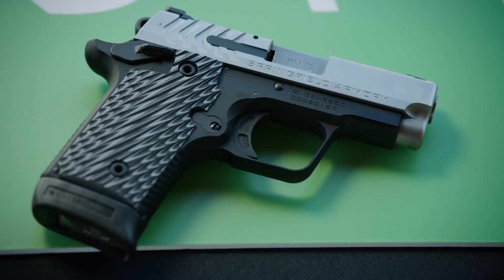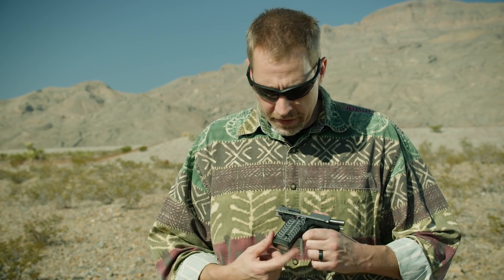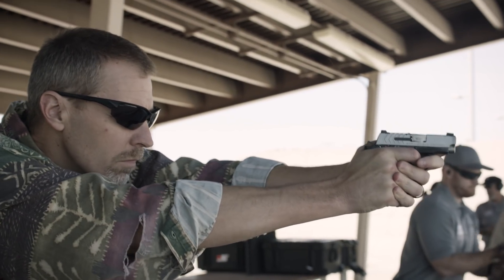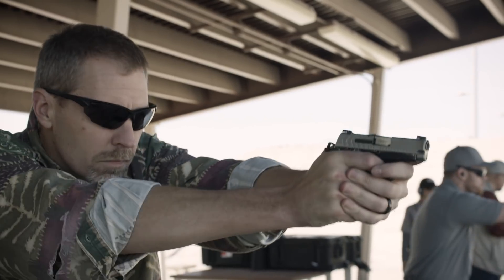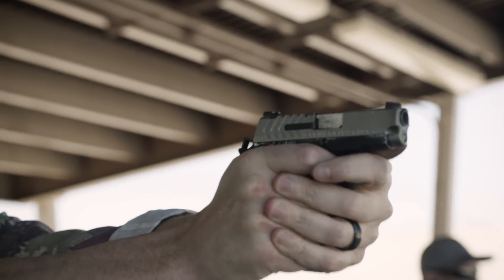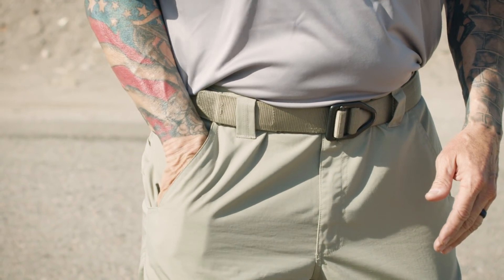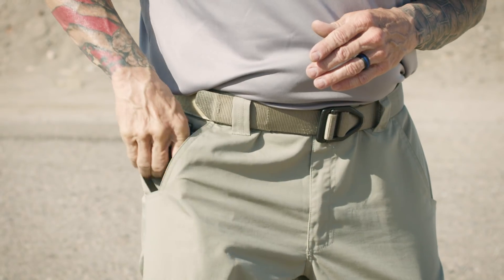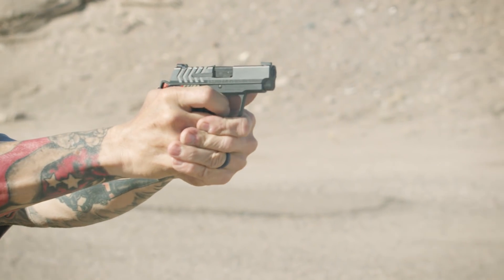911 Compact Pistol | James Tarr